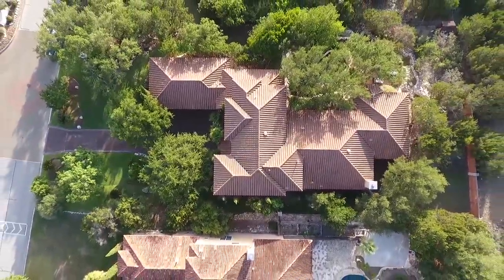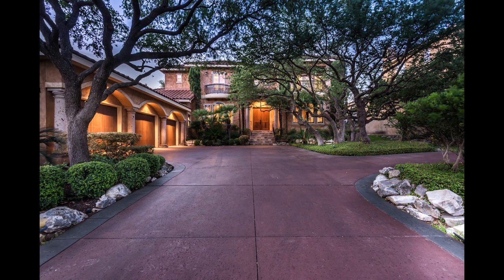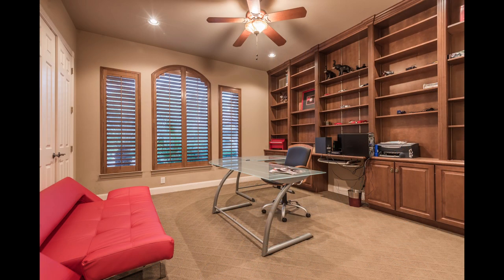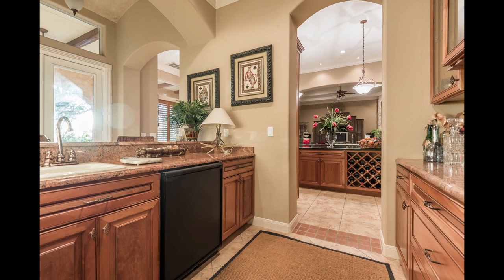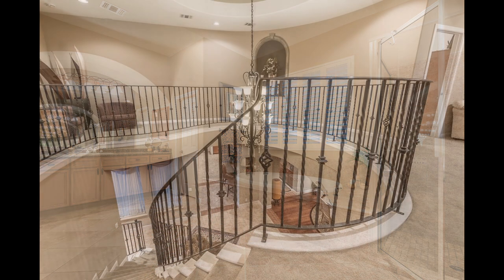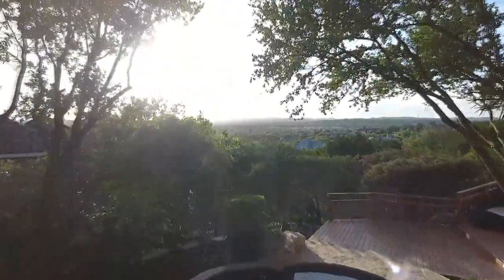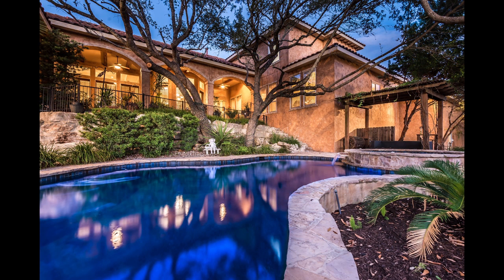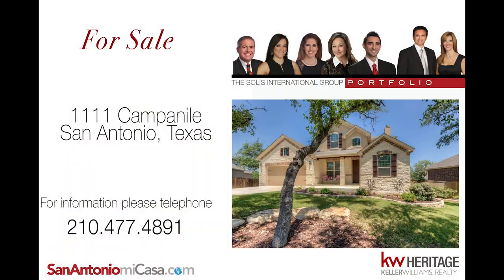1111 Campanile San Antonio, Texas 78258 - Drone Tour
Listed by Ruben & Mary Solis with Keller Williams Heritage

1111 Campanile San Antonio, TX - Luxury Homes for Sale in San Antonio, Texas 78258

**Special thanks to IllusionsPhotographyTX.com for the drone footage and photos.**

Captivating Mediterranean style home in The Pinnacle, secluded by trees for privacy. Entryway features 22ft ceilings & circular wrought iron stairs that lead to bedrooms & gameroom up. Multiple living areas, open kitchen w/ new refrigerator and butler bar offer great space for entertainment. Master suite and junior suite down. Pre-wired surround sound inside & patio. Relaxing and beautiful backyard with covered terrace, heated lagoon pool & spa and a peaceful artificial brook overlooks Camp Bullis.

Call today for your private home showing or your free market analysis.

1111 Campanile San Antonio, TX - Luxury Homes for Sale in San Antonio, Texas 78258